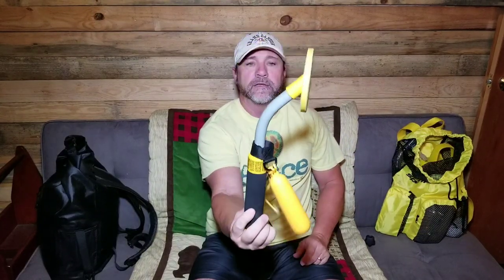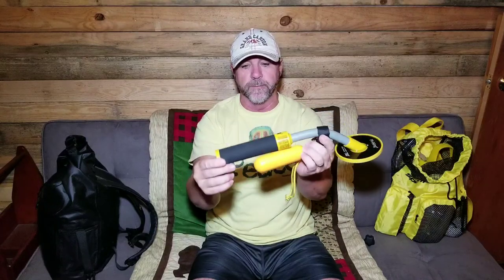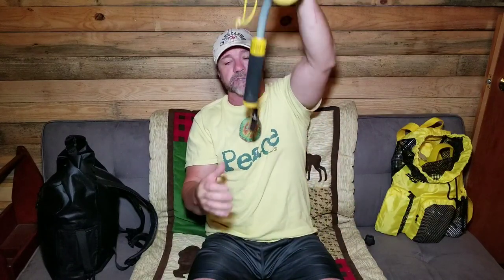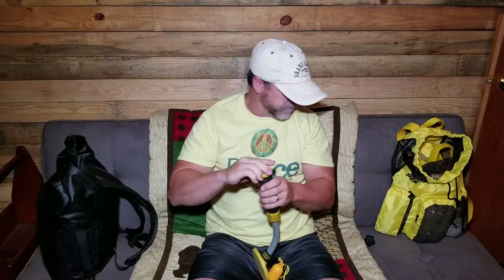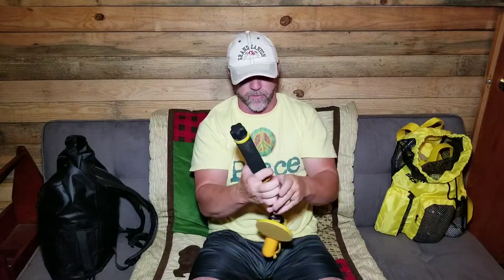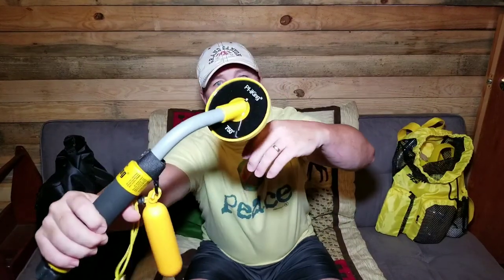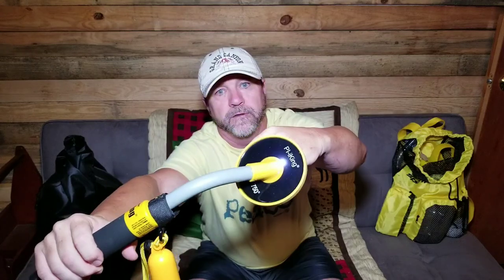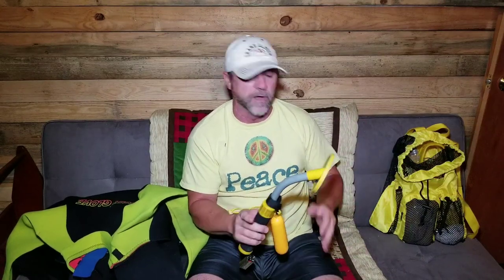PI-iking underwater metal detector review.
Looking for a fun, inexpensive summertime hobby, try underwater metal detecting. It only costs around $100 to get into and you can find some really cool stuff. Check out the video I did on this detector and see if it's something you might be interested in.